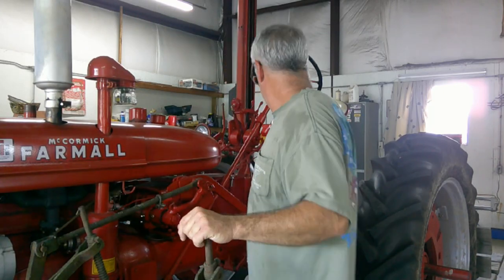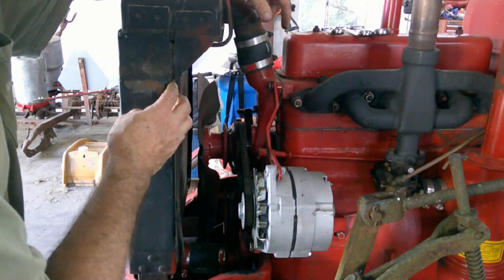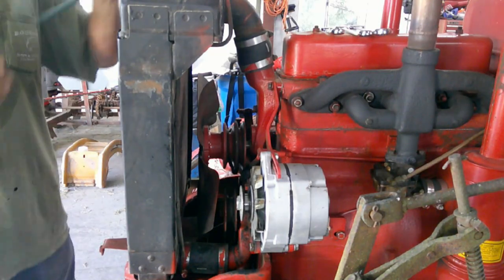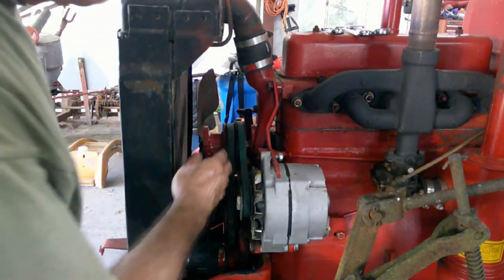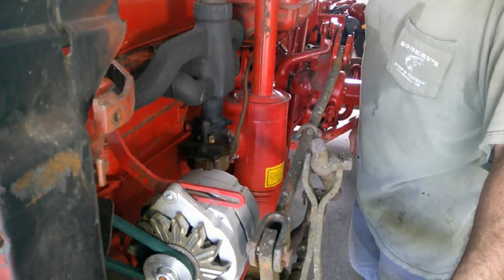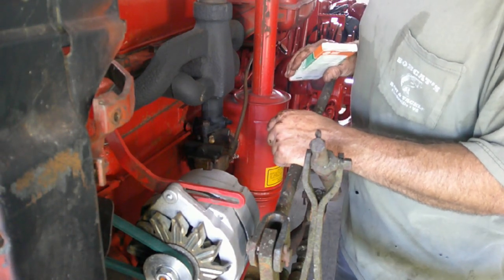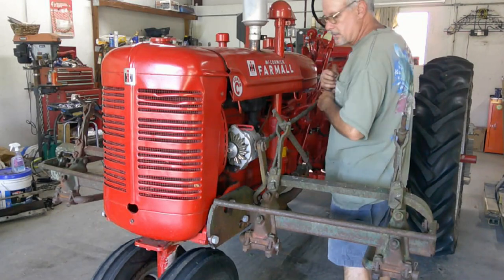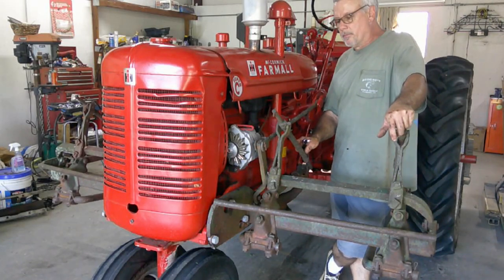Setting the cultivator arms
Making adjustments and getting the travel set